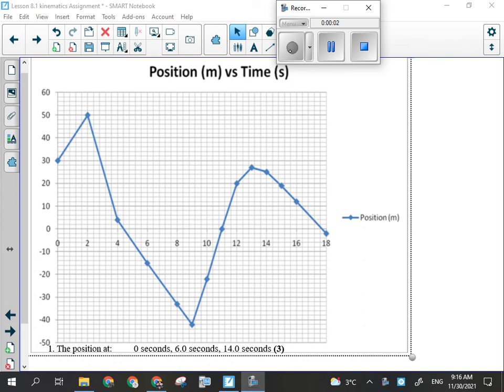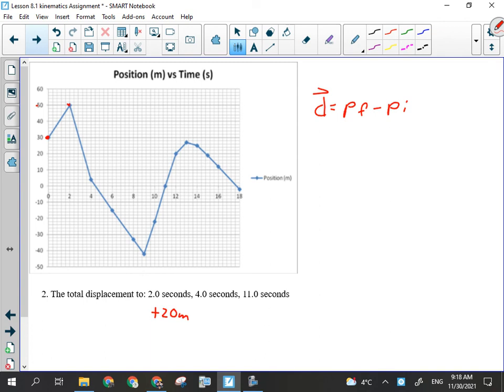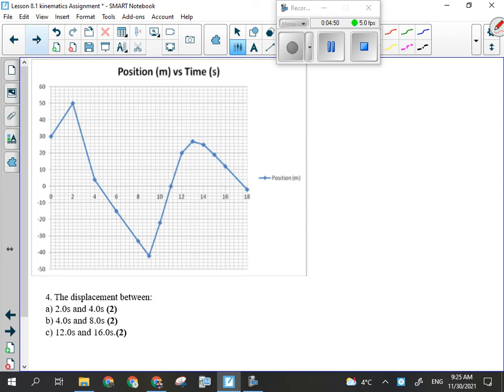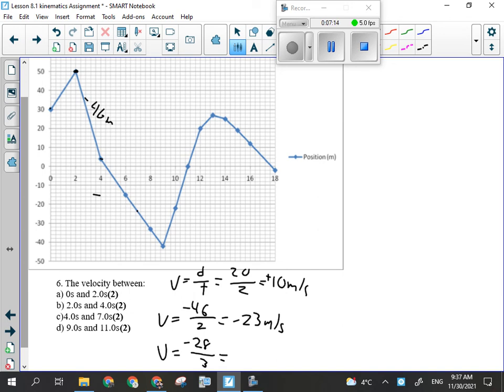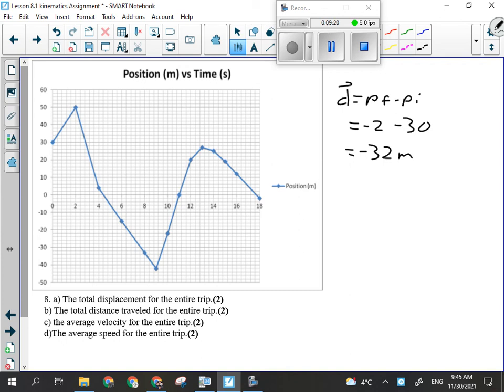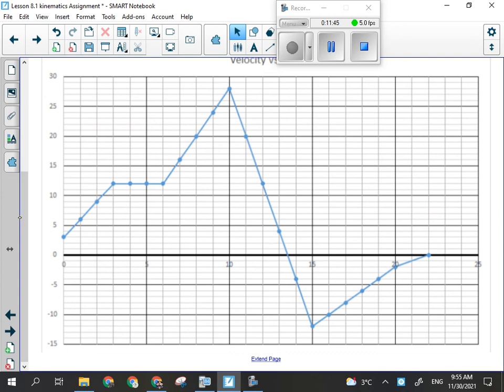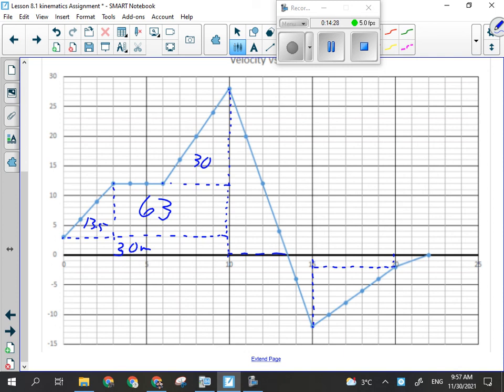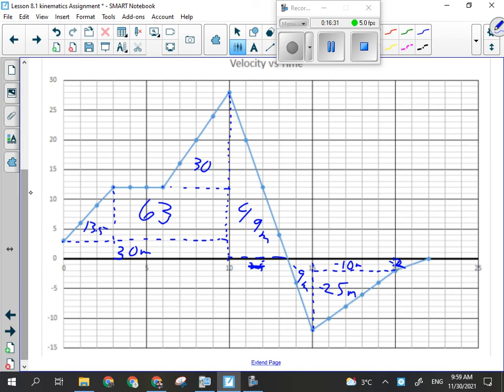Science 10 The Very End of Graphing